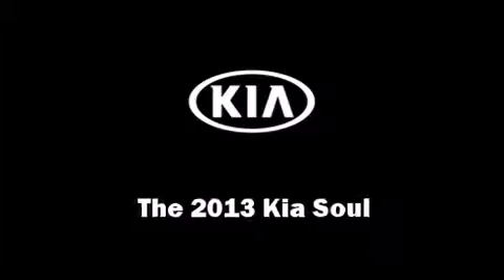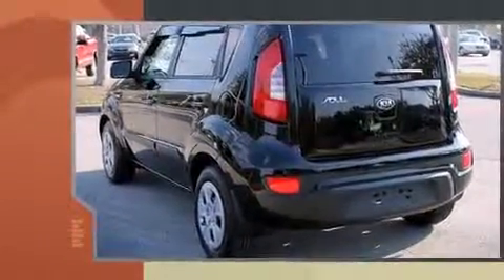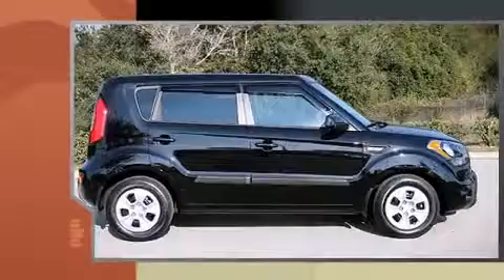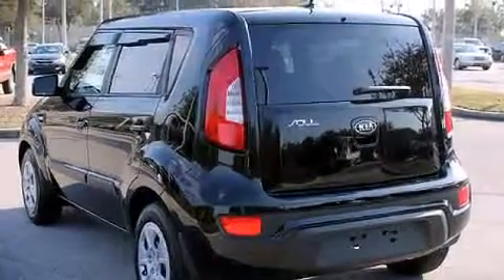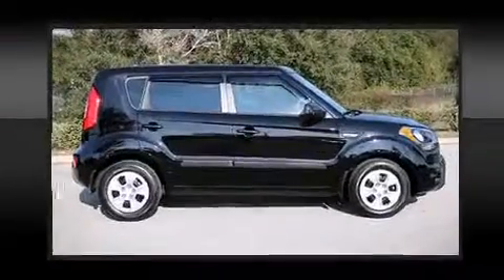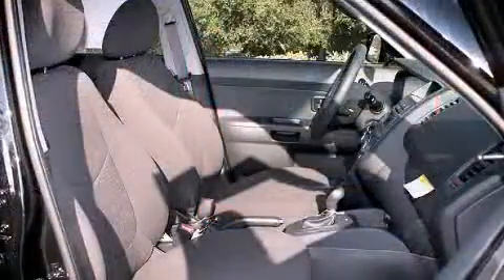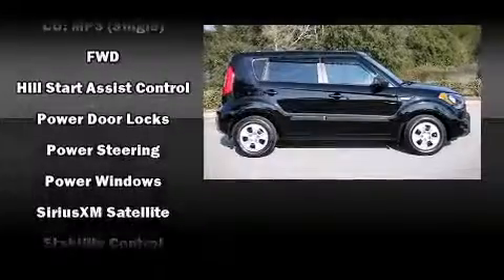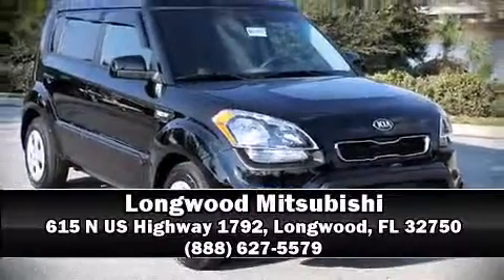2013 Kia Soul in Longwood, FL 32750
Longwood Mitsubishi
615 N US Highway 1792

You're going to love the 2013 Kia Soul. This 4 door, 5 passenger hatchback leads among competitors in its segment. It features a front-wheel-drive platform, an automatic transmission, and an efficient 4 cylinder engine. Kia prioritized comfort and style by including: 1-touch window functionality, variably intermittent wipers, a trip computer, front bucket seats, air conditioning, cruise control, and much more. Storage solutions are integrated throughout the interior, demonstrating thoughtful attention to detail. You and your passengers will enjoy the stereo system, which includes a CD player with MP3 capability, steering wheel mounted audio controls, and 4 speakers, providing excellent sound throughout the cabin. Kia ensures the safety and security of its passengers with equipment such as: dual front impact airbags with occupant sensing airbag, front SIDE impact airbags, traction control, brake assist, anti-whiplash front head restraints, ignition disabling, and 4 wheel disc brakes with ABS. Various mechanical systems are monitored by electronic stability control, keeping you on your intended path. We pride ourselves in the quality that we offer on all of our vehicles. Stop by our dealership or give us a call for more information.